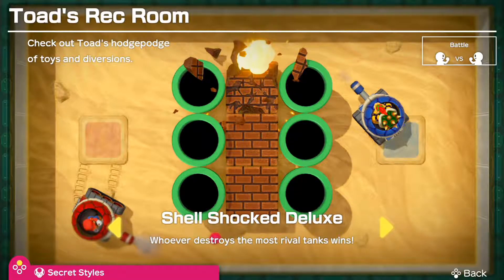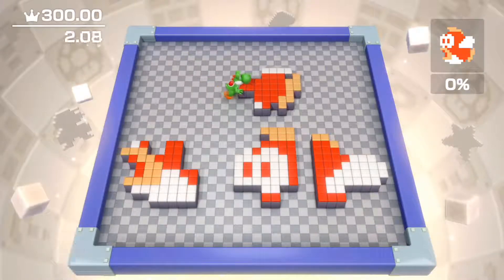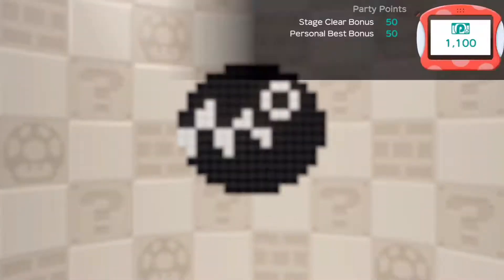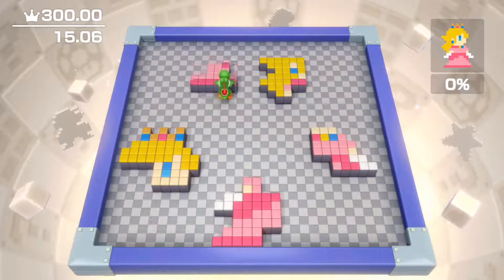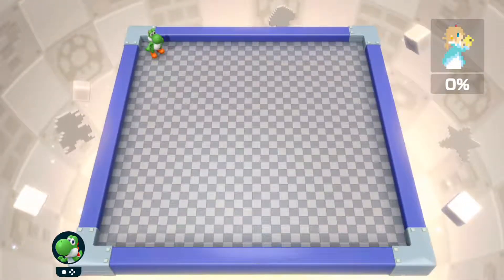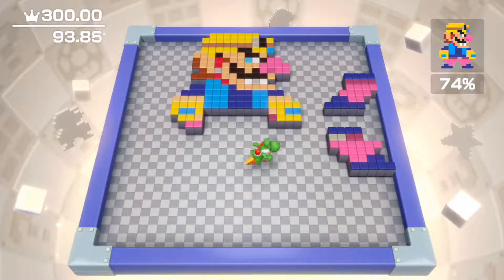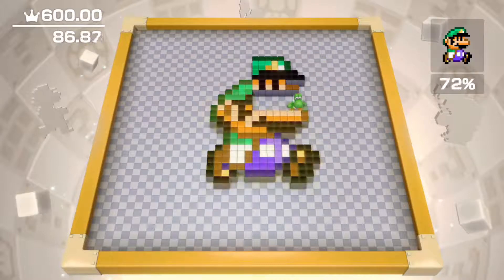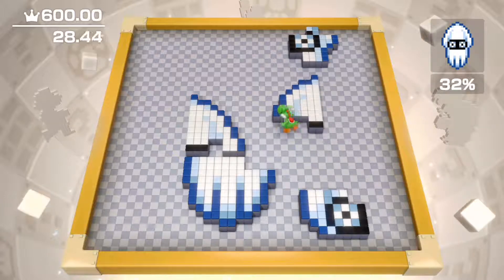Let's Play Super Mario Party - Toad's Rec Room - Puzzle Hustle